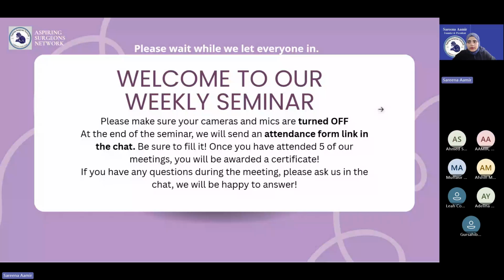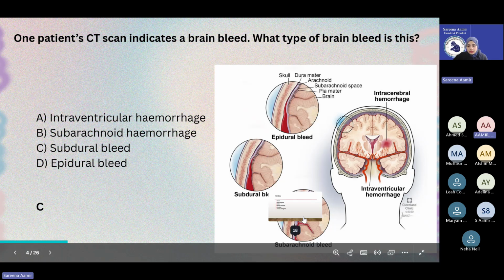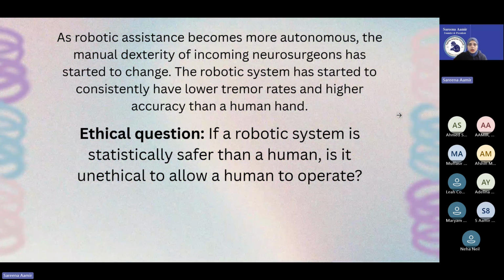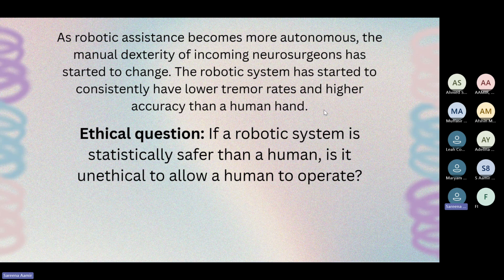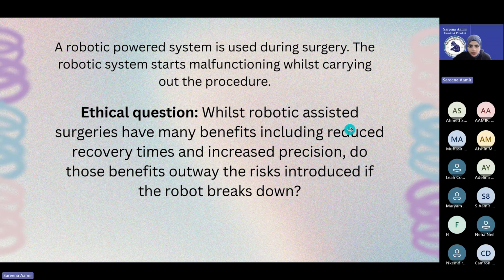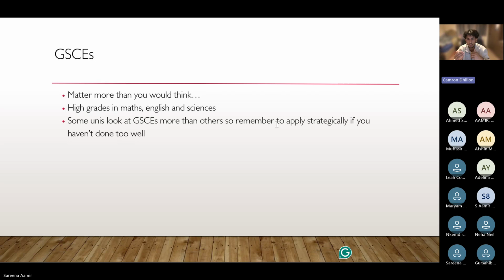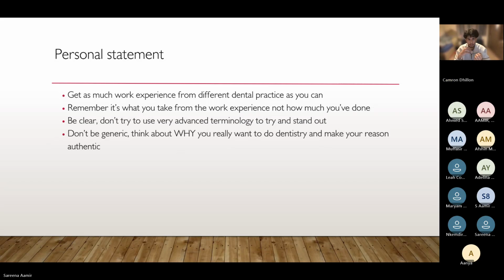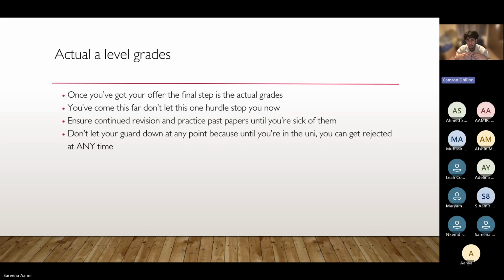GUEST SPEAKER EVENT WITH CAMRON DHILLON | NEUROSURGERY QUIZ | ETHICS BASED QUIZ